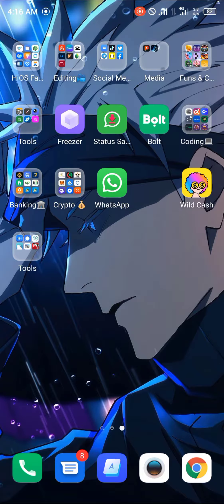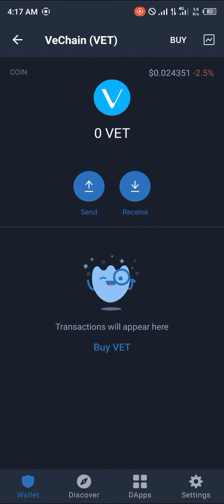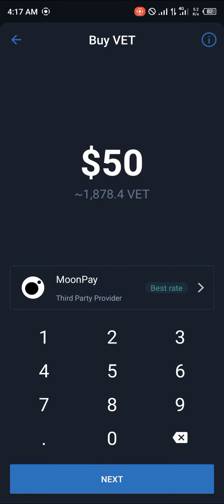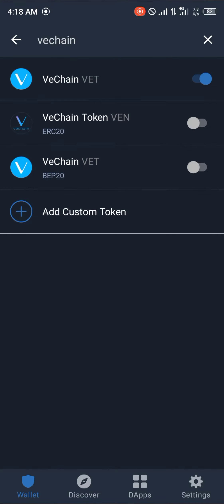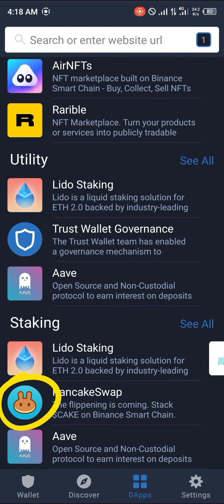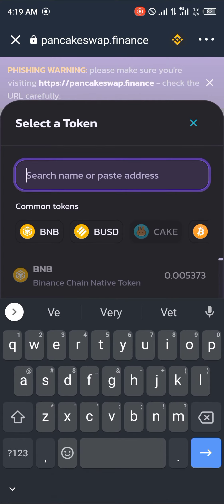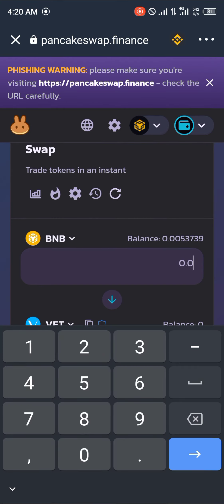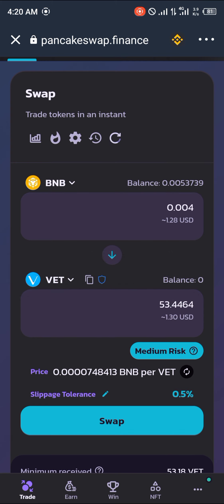How to Buy VECHAIN in Trust Wallet (Step by Step)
In this quick video, I will show you How to Buy VECHAIN in Trust Wallet step by step.

Are you looking to buy Vechain (VET) in Trust Wallet? Vechain is a blockchain-based platform that enables businesses to build decentralized applications (dApps) and manage their supply chain processes. It is also a popular cryptocurrency that is used for trading and investing. In this article, we will discuss how to buy Vechain in Trust Wallet.

First, you will need to download the Trust Wallet app. This is available for both iOS and Android devices. Once you have downloaded the app, you will need to create an account.

Once you have created your account, you will need to add Vechain (VET) to your wallet. To do this, you will need to go to the “Assets” tab and select “Add Asset”. From here, you can search for Vechain (VET) and add it to your wallet.

Now that you have added Vechain (VET) to your wallet, you will need to buy it. To do this, you will need to go to the “Buy” tab and select “Vechain (VET)”. From here, you can select the amount of Vechain (VET) you would like to buy and enter your payment information. Once you have completed the purchase, your Vechain (VET) will be added to your wallet.

Finally, you will need to stake your Vechain (VET) in order to earn rewards. To do this, you will need to go to the “Staking” tab and select “Vechain (VET)”. From here, you can select the amount of Vechain (VET) you would like to stake and enter your wallet address. Once you have completed the staking process, you will begin to earn rewards.

In conclusion, buying Vechain (VET) in Trust Wallet is a simple process. All you need to do is download the Trust Wallet app, create an account, add Vechain (VET) to your wallet, buy Vechain (VET), and stake your Vechain (VET) to earn rewards. With this guide, you should now have a better understanding of how to buy Vechain (VET) in Trust Wallet.